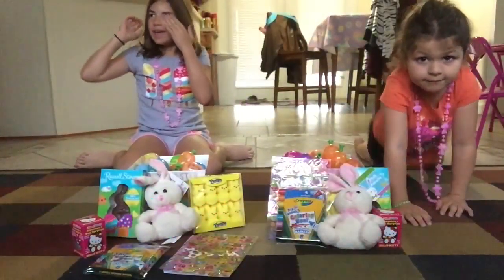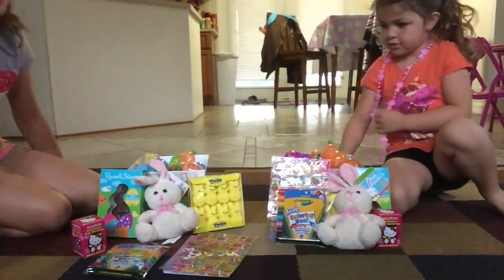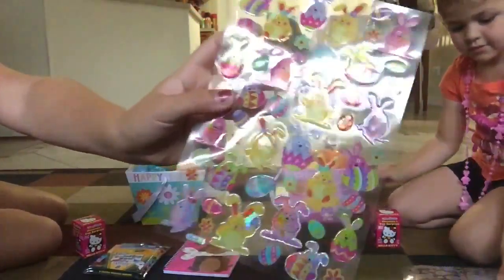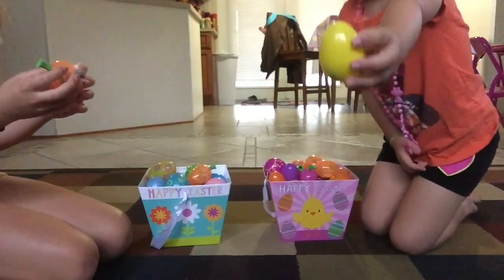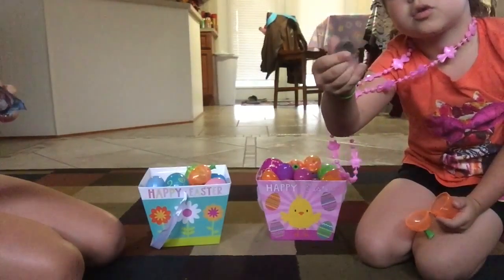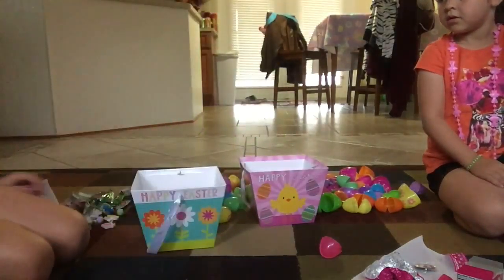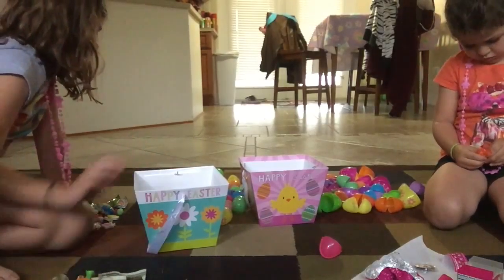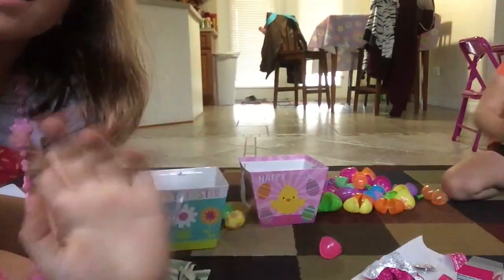Easter Haul and Egg Opening!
easter fun!